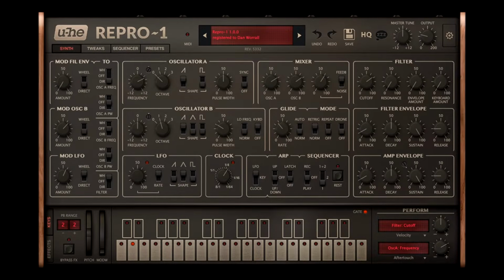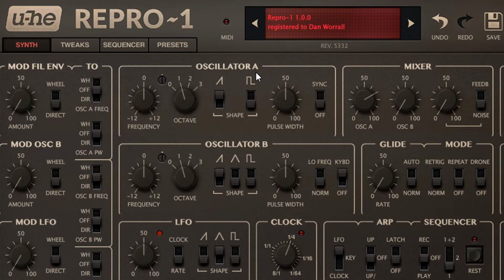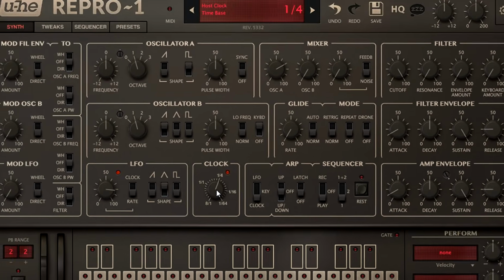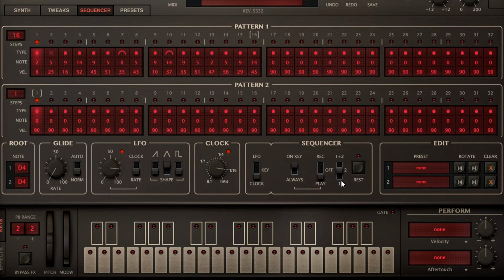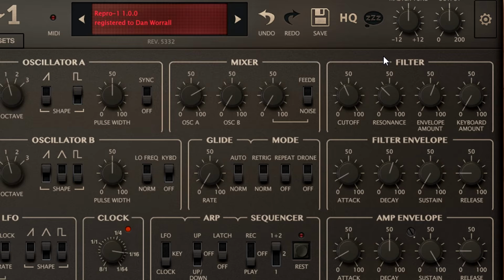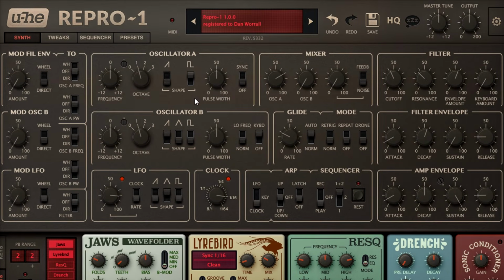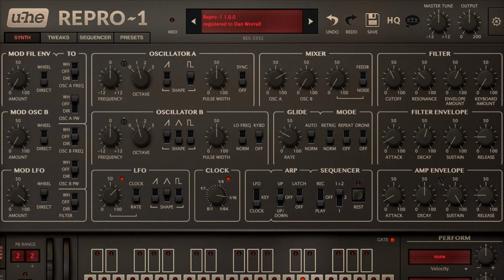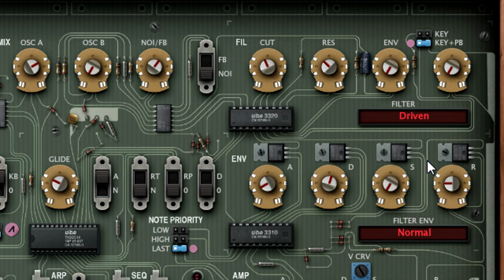Introduction to Repro-1 (Part 1)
Dan Worrall introduces Repro-1 and gives an overview of the features and functionality.

Repro-1 is a reverent emulation of a famous vintage synth. All the quirks and personality of the original captured using component-level modelling for a truly authentic analogue sound. A classic design with fierce capabilities: two-pattern step sequencer, self-oscillating filter, arpeggiator, a unique modulation section, five stomp-box effects… and proudly mono like the original.